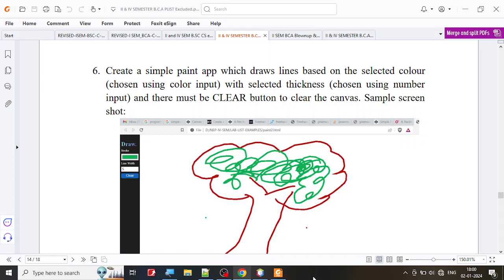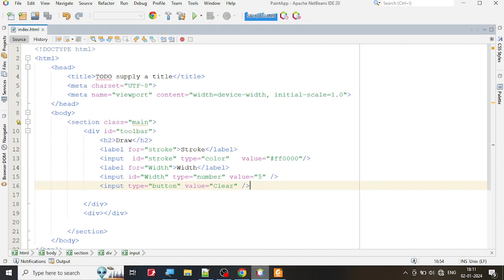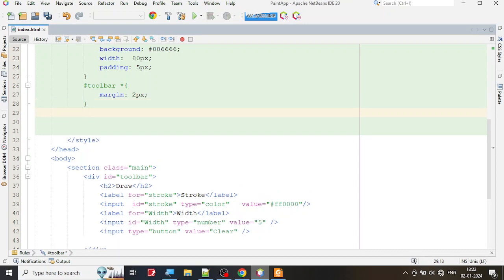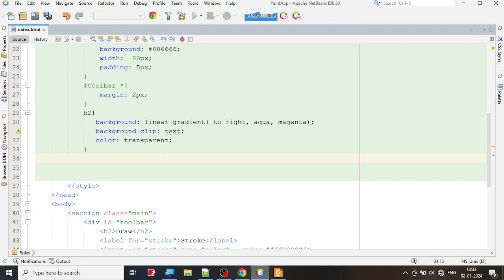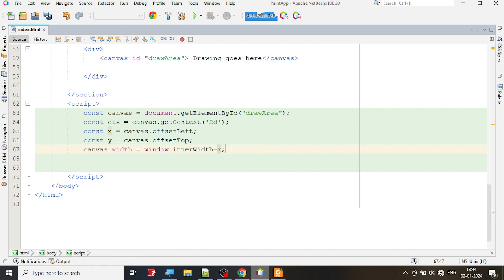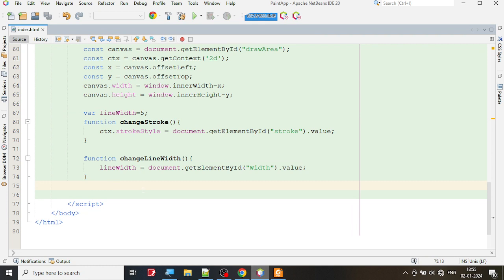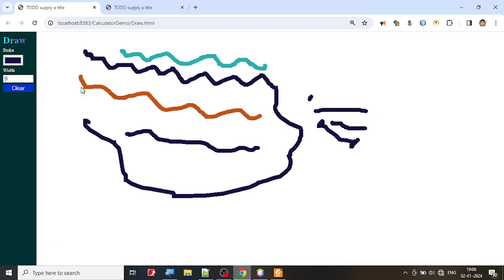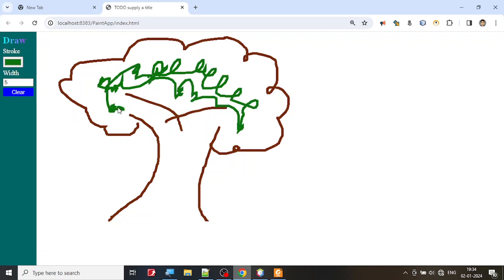BCA IV Sem CMA Lab Part B 6: Create a simple paint app which draws lines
Create a simple paint app which draws lines based on the selected colour (chosen using color input) with selected thickness (chosen using number input) and there must be CLEAR button to clear the canvas.